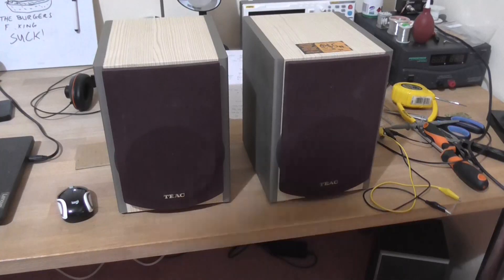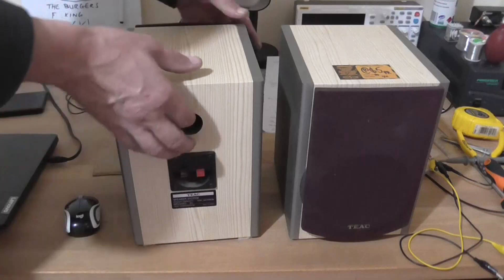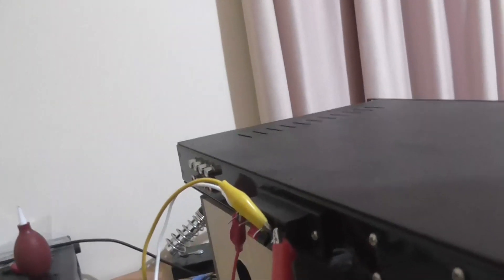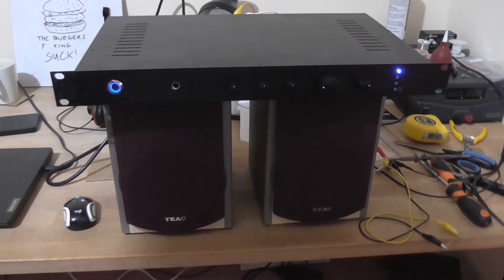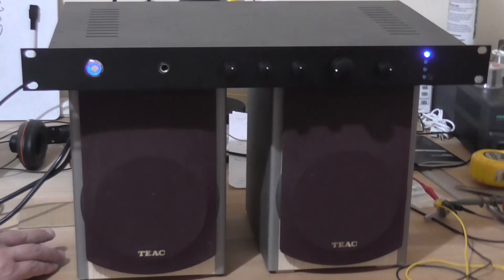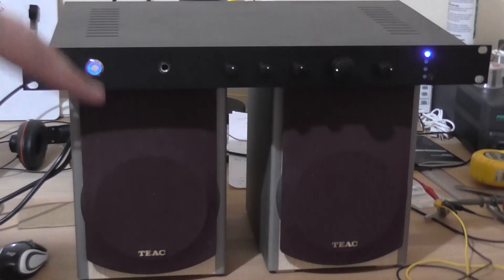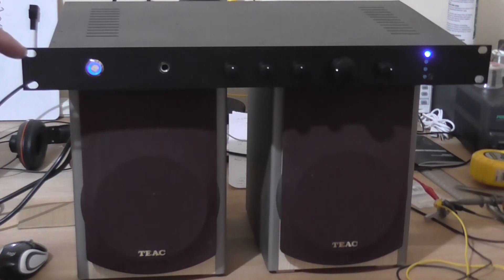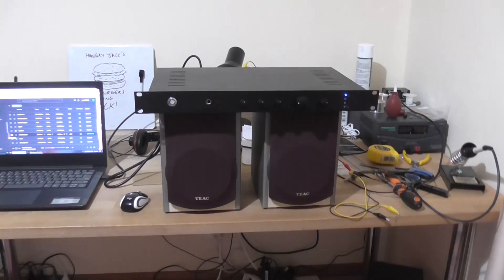TEAC Bookshelf Speakers [Cheap Recycling Shop Find]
$5, and they don't sound bad at all.